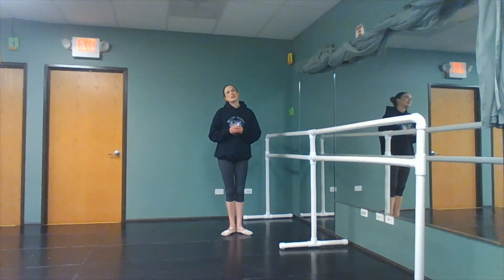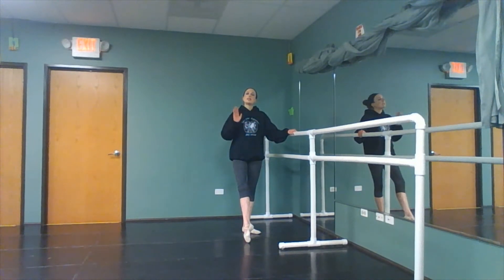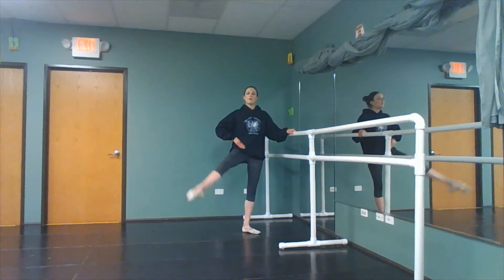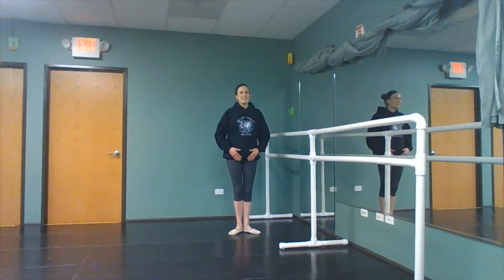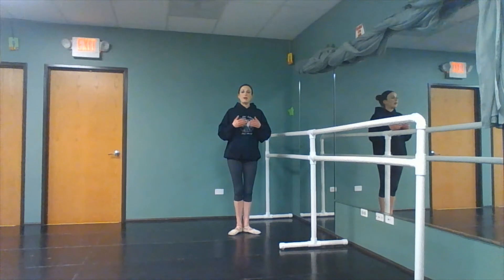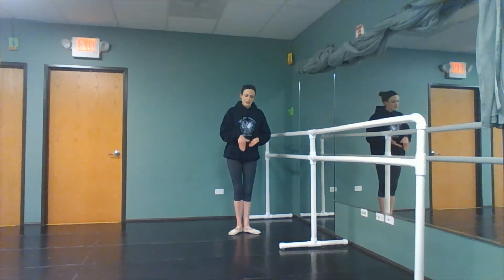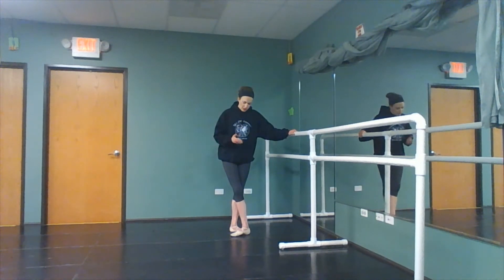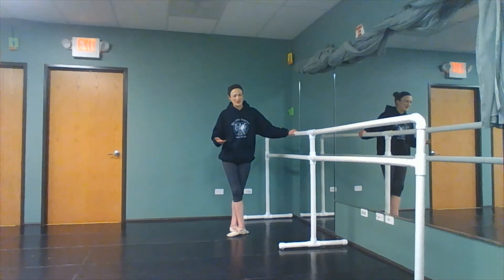Dance366.49 Barre: Grand(e) Battement (Closing)